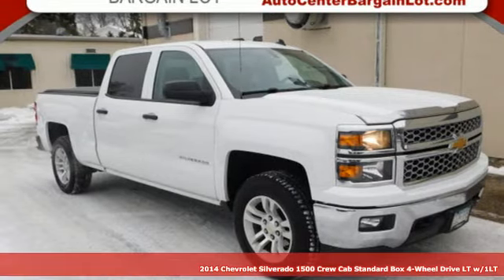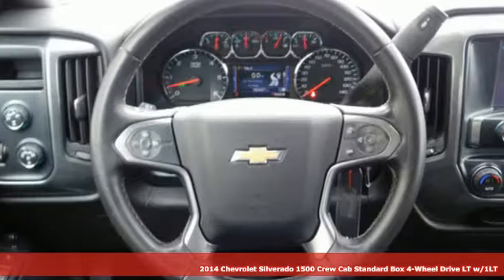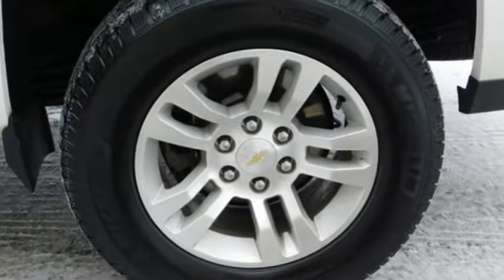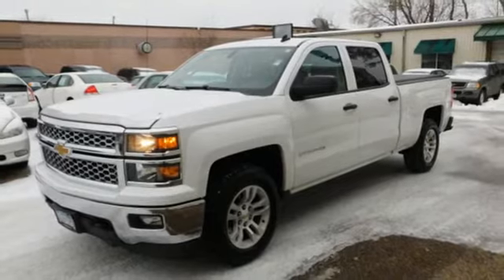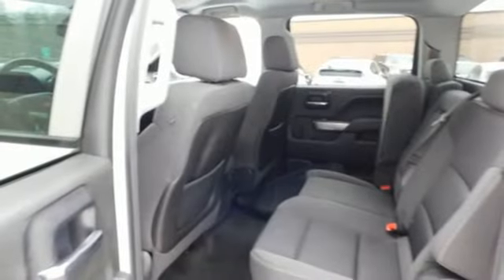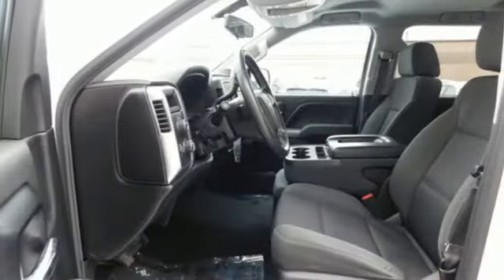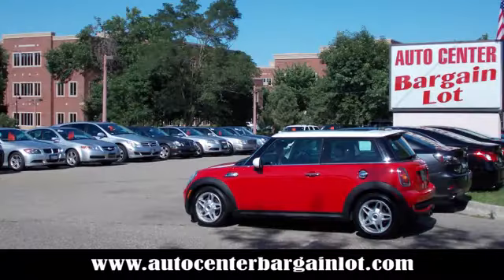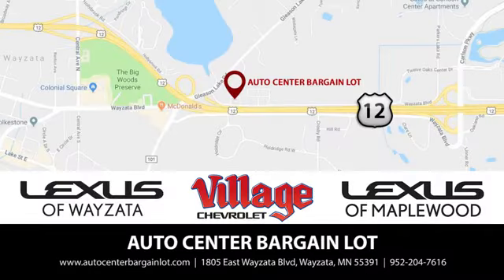2014 Chevrolet Silverado 1500 Wayzata MN Minneapolis, MN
Year: 2014
Make: Chevrolet
Model: Silverado 1500
Trim: LT
Engine: 5.3l 8 Cylinder Not Specified
Transmission: 4WD 6-Speed Shiftable Automatic
Color: White
Interior: Jet Black
Mileage: 183437
Stock #: V24042A
VIN: 3GCUKREC9EG376055
This is a O N E O W N E R Chevy K1500 Silverado LT Crew Cab 4x4 with an accident free history. This K1500 was traded in on a brand new Chevy at our sister store, Village Chevrolet. It has been inspected in our service department and is ready to go for you. The beautiful color is White Diamond Tricoat and it has 2 tone Gray and Black upholstery. The reliable and durable 5.3L V-8 with automatic transmission and all wheel drive will get the job done for you. This Silverado has all the right stuff: power driver's seat, power windows, door locks and mirrors, plus satellite wired stereo with CD player, IPod aux jack input, wired for OnStar, BLUETOOTH, front side and curtain air bags, Navigation system, Rear Back Up Camera, remote keyless entry, remote starter, fog lamps, receiver hitch, crew cab, tilt wheel, cruise control, alloy wheels and MORE!!!Let us show you how we can make your buying experience pleasant, easy, fun and worry free. We have EXCELLENT on the spot Bank and Credit Union FINANCING available and we will give you top dollar for your trade in if you have one. Come by today and take this beauty for a nice, long test drive. You WILL be impressed with this Shimmering Chevrolet. Thank you.

DEPARTMENT HOURS
Sales
Address:
1805 East Wayzata Blvd